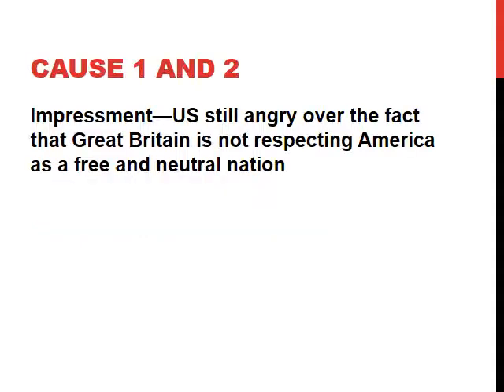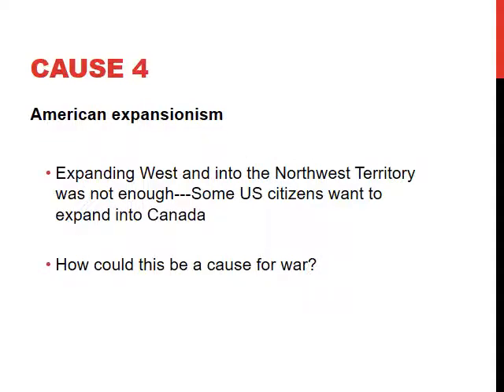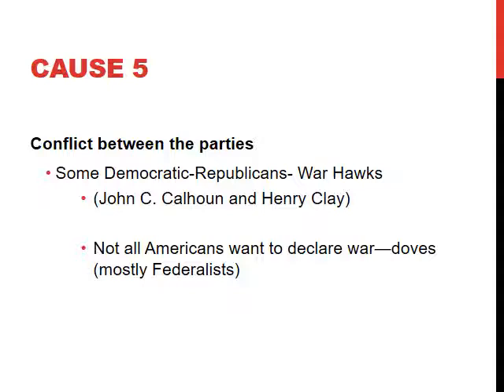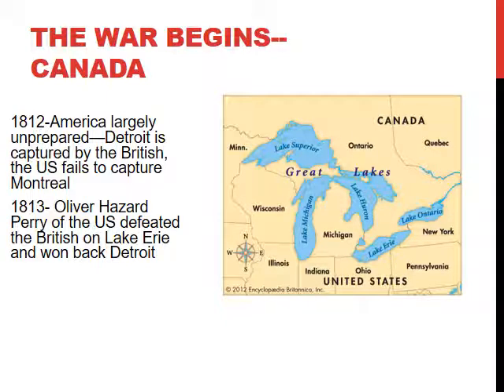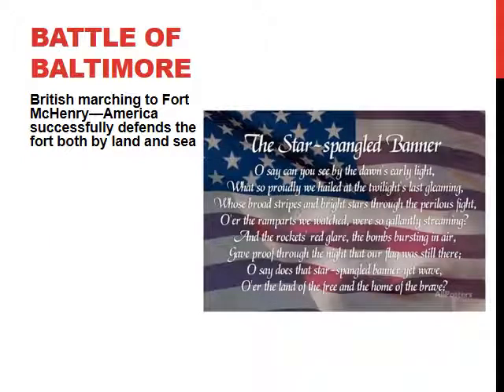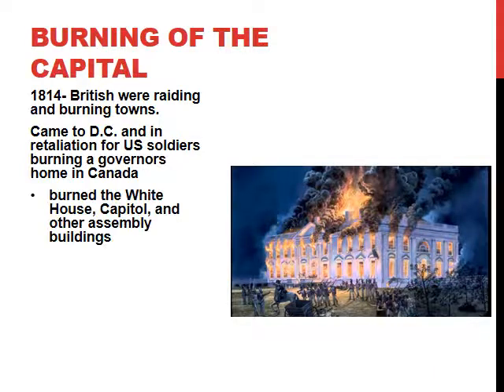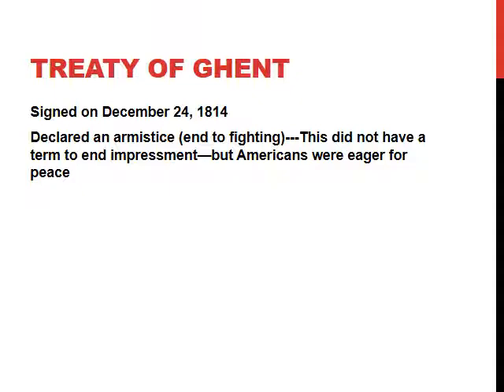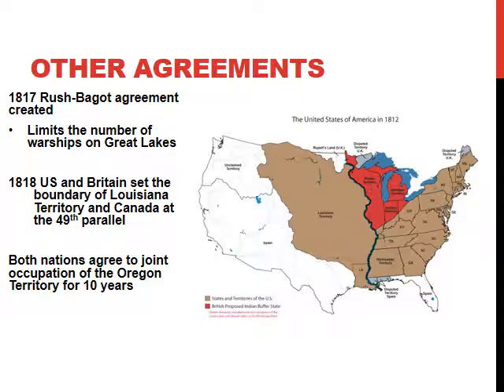The War of 1812